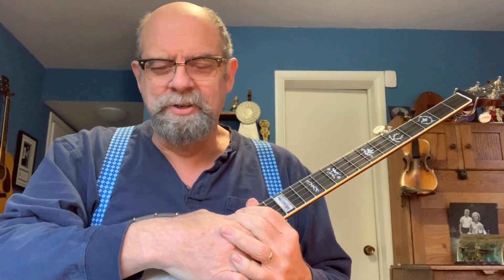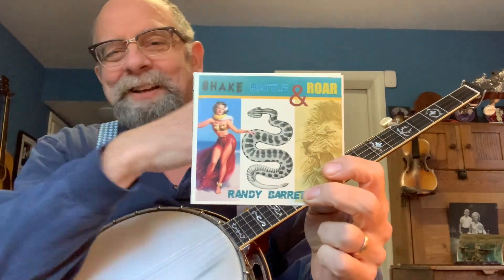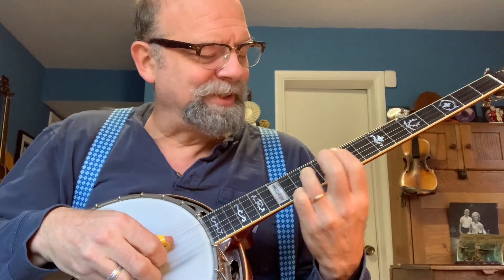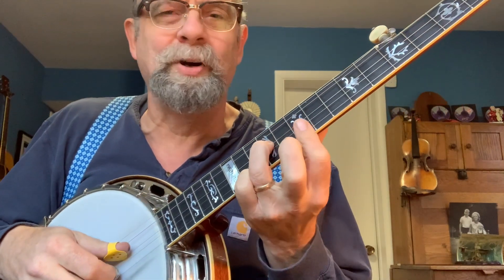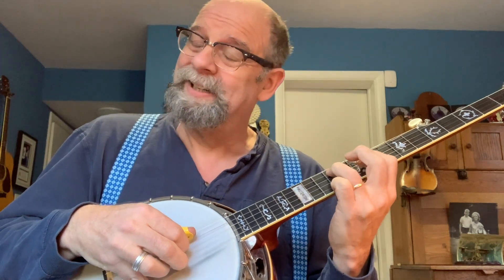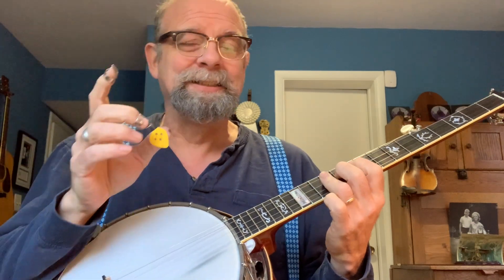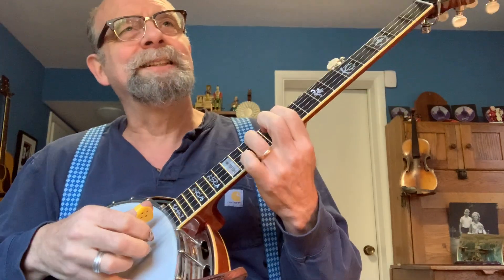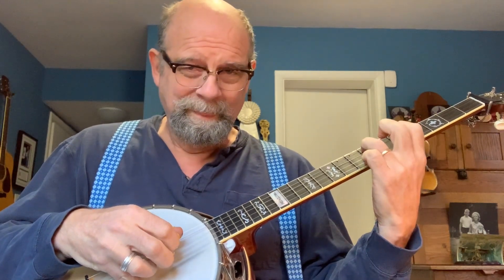Fave Lick #22 Bluesy Back-up in 3/4 Time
This is a movable back-up lick that runs over six beats in 3/4 time.